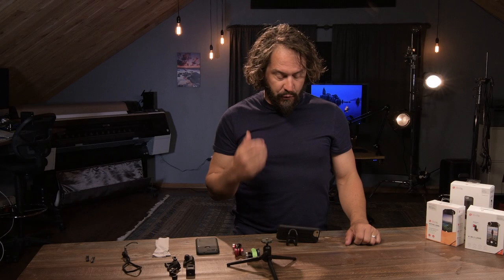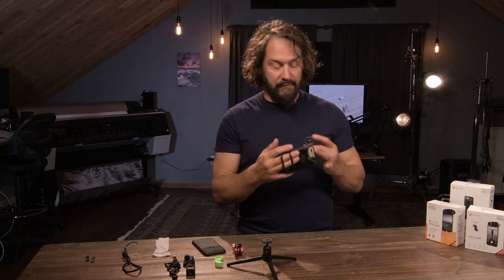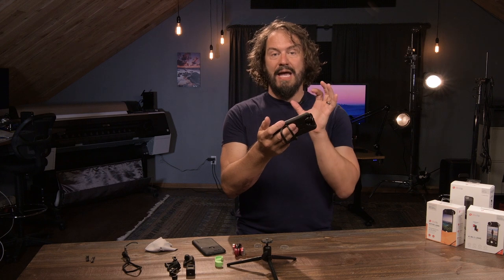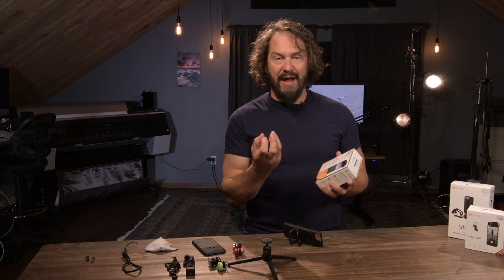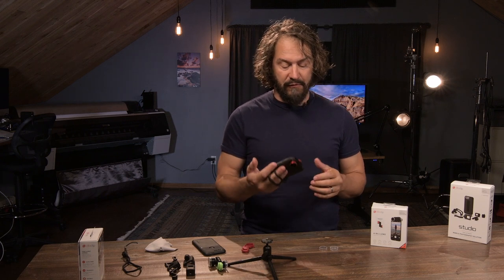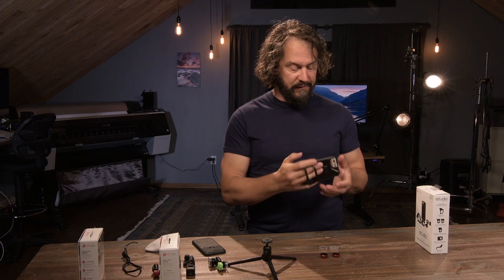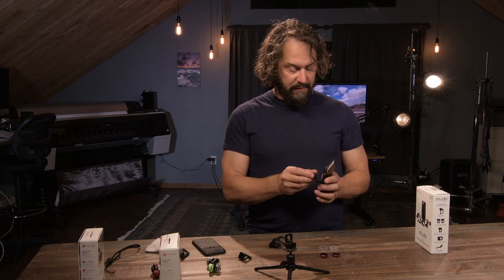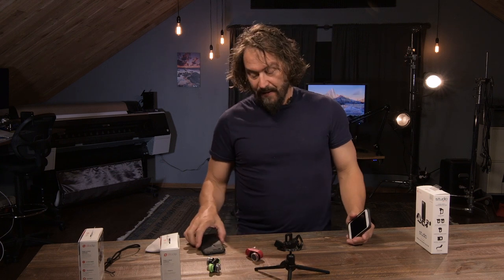Lens solutions for the iPhone, iPad, and iPod touch from Olloclip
The coolest set of accessories we’ve seen for all the iPhone® customers out there! Checkout products from Olloclip reviewed by Professional Photographer and ON1 Guru Hudson Henry.

Olloclip lens solutions for the iPhone, iPad, iPod touch and now the Samsung Galaxy S! See the Active Lens, 4-in-1 Lens, and the Ollo Clip Studio Case + Finger Grip in action. There is also a great deal exclusive for ON1 customers